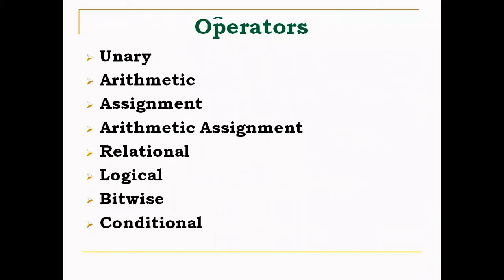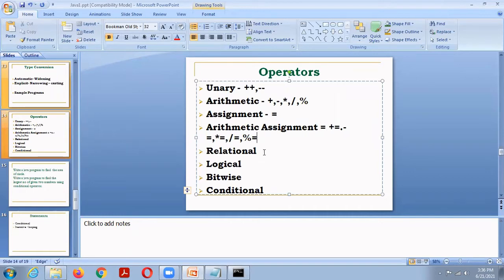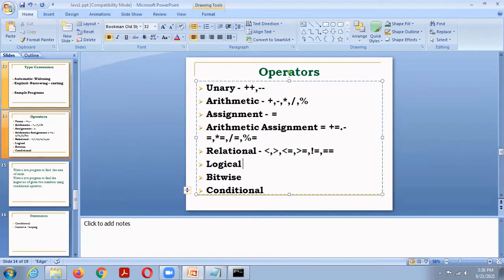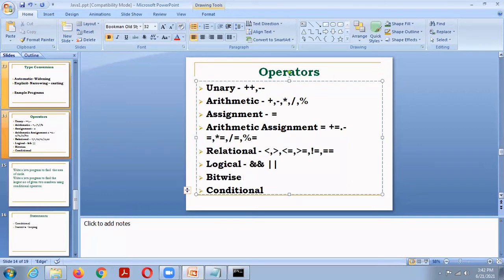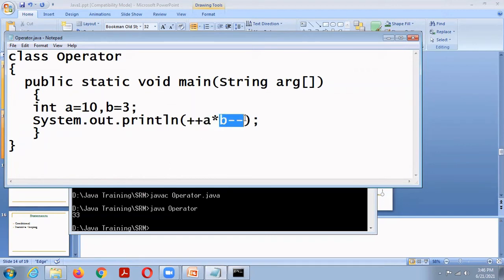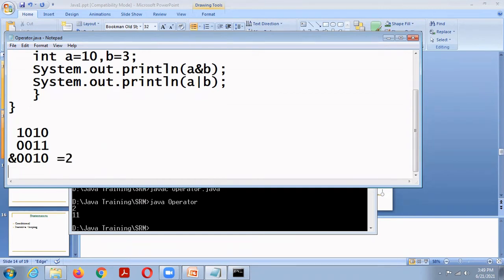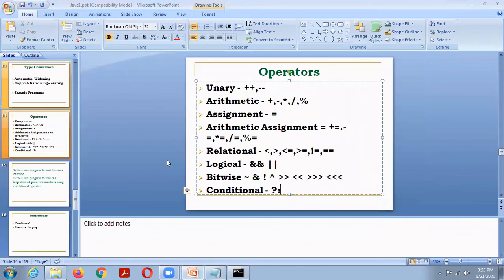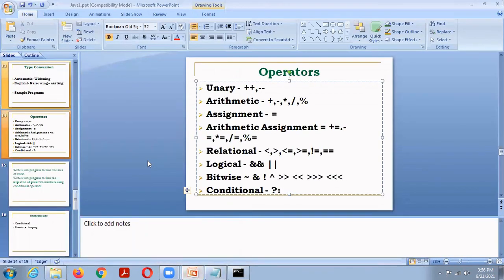Operators by Dr.K.PAZHANIKUMAR